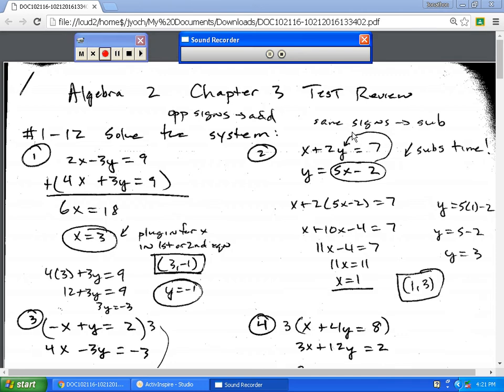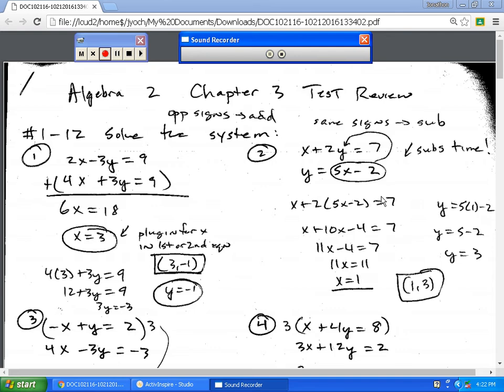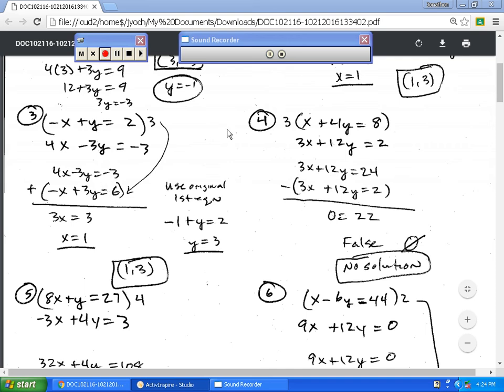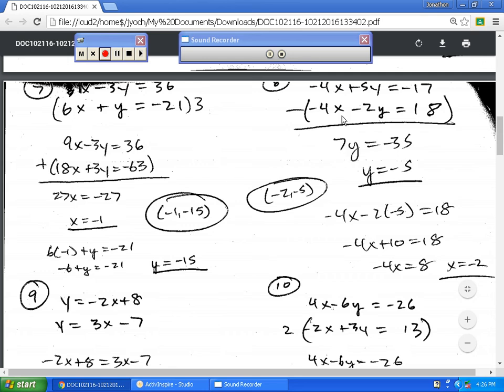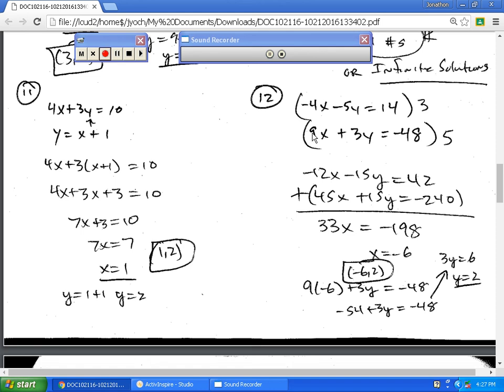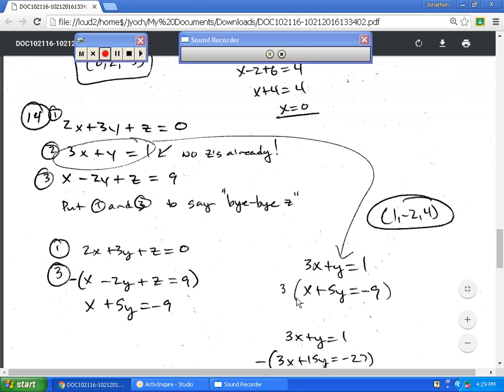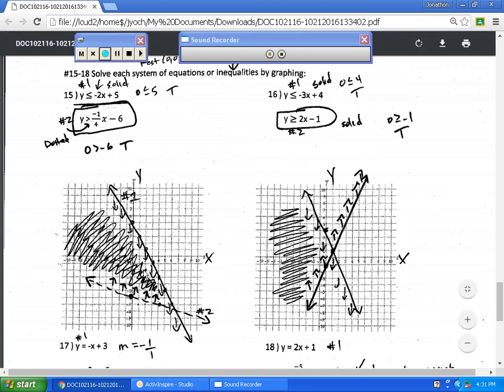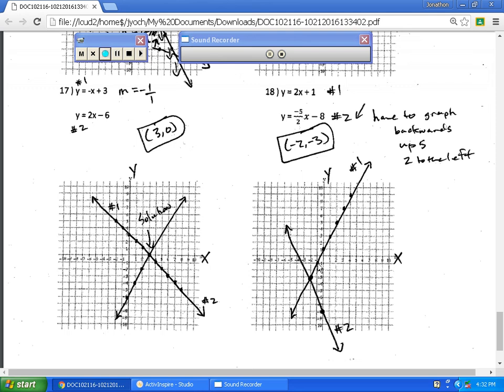Algebra 2 Chapter 3 Part A Test Review Video